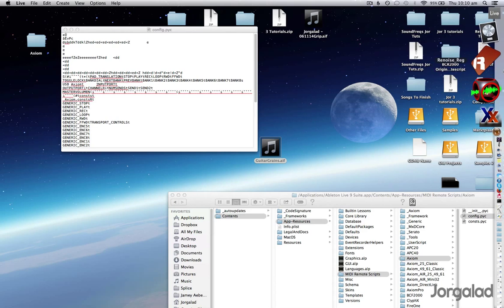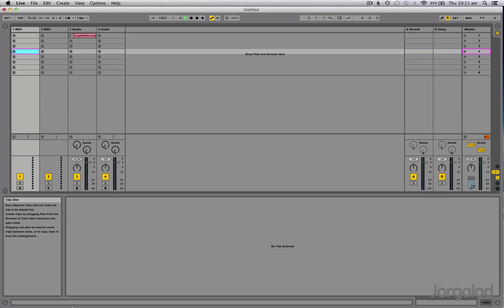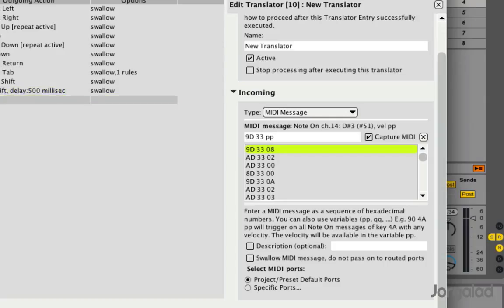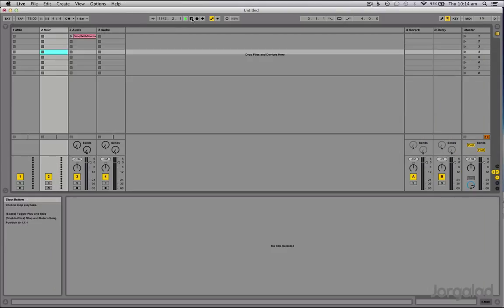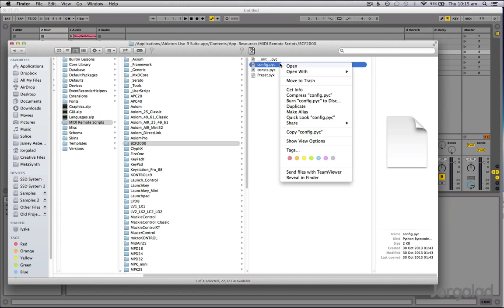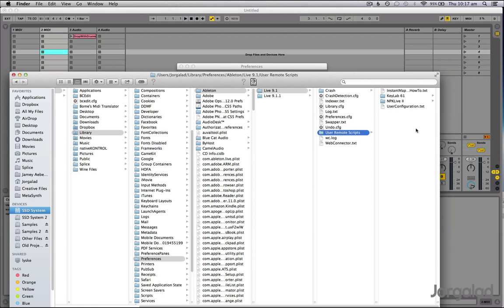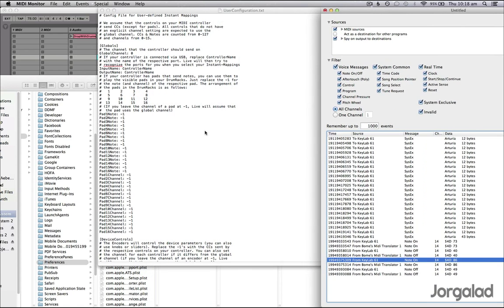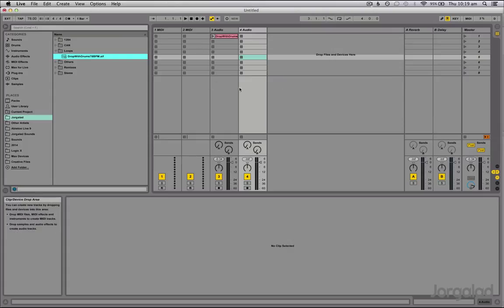Ableton Midi Control - Creating Tracks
Learning how to control your DAW through MIDI is something that can open up new and exciting doors for you and your music.

There are many levels of MIDI control, from automagical pre-mapped controllers designed specifically to work with your DAW, to more advanced and innovative ways like the ones shared in this lesson. Ableton Live is a program that has been built and evolved with the future musician/producer in mind at every turn. Many cool technologies and capabilities have been crammed into every little nook and cranny and it can take years to learn about all of it.

MIDI being such a well-documented and established technical standard, has been explored and exploited in countless ways to unlock more options than most people are even aware of. But you never really know what ways MIDI will impact your work the most until you begin experimenting freely in the pursuit of creative awesomeness. Luckily, Ableton Live is one of the more open and advanced DAWs, in regards to how it handles MIDI in general.

MIDI is the language of modern music and if you can gain a deep understanding of the ins-and-outs of routing and assignments involved there is very little that you cannot accomplish in the studio or on stage. If you are willing to dig deep, as Jor does in this video, then you can target very specific functions and parameters inside of Ableton Live to streamline your workflows, using custom shortcuts and keystrokes to really super-charge your sessions.

Cheers,
OhmLab